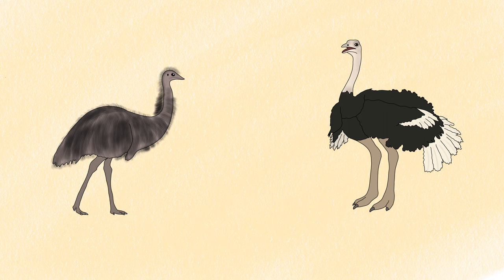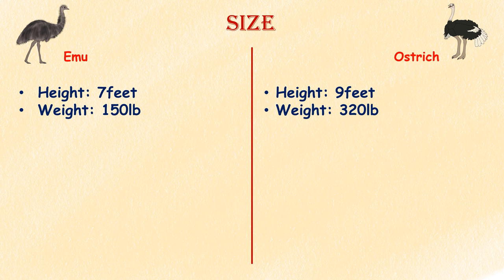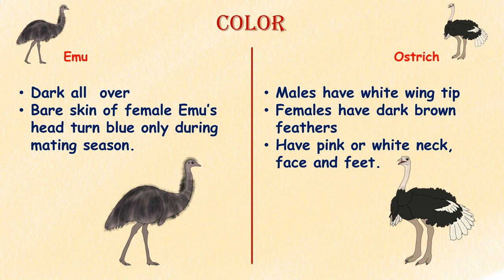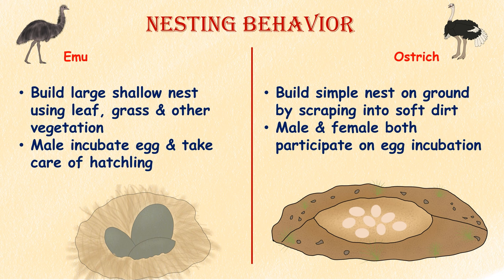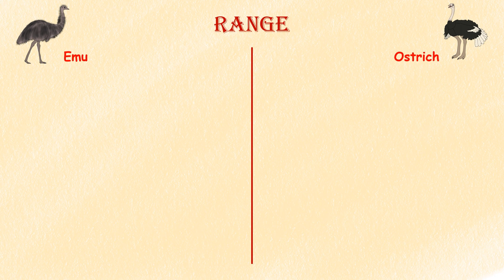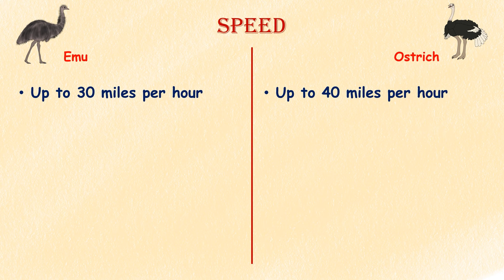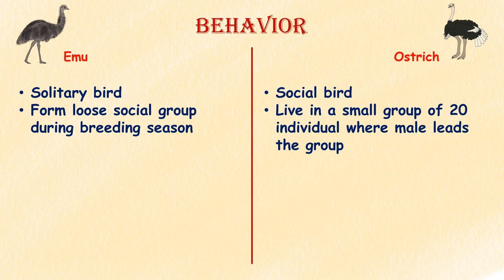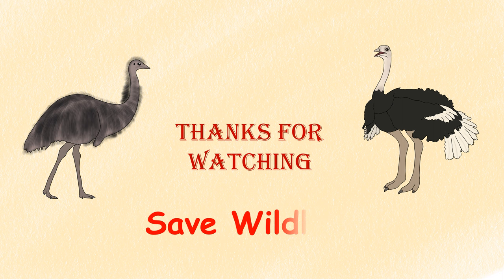Emu VS Ostrich...Who has two toes on foot?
In this captivating video, we bring you an exciting face-off between two remarkable flightless birds: the emu and the ostrich.

Join us on an educational journey as we uncover the basic differences between these incredible avian species. Discover the unique characteristics that set emus and ostriches apart, from their size and appearance to their habitats and behavior.

Watch as we explore their distinct plumage, with emus showcasing a rich brownish-black coat and ostriches stunning us with their striking black and white feathers. Learn about the various habitats they call home, with emus thriving in the diverse landscapes of Australia and ostriches ruling the African grasslands and deserts.

Witness the incredible adaptations that enable these birds to thrive in their respective environments. Marvel at the agility of emus as they demonstrate their quick maneuvers and sharp turns, utilizing their long necks for feeding and courtship displays. Be amazed by the remarkable flexibility of ostriches' necks, which aid their running prowess and visual surveillance.

Don't miss this captivating showdown as we unravel the basic differences between emus and ostriches. Prepare to be captivated by their unique features, behaviors, and natural adaptations.